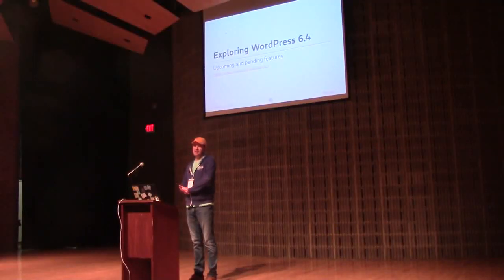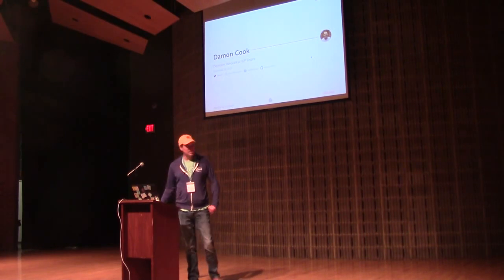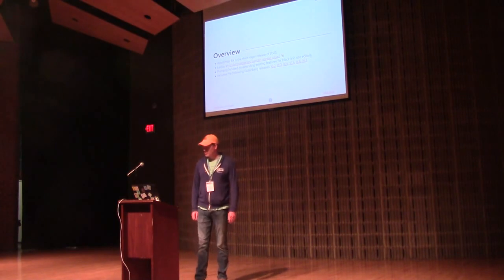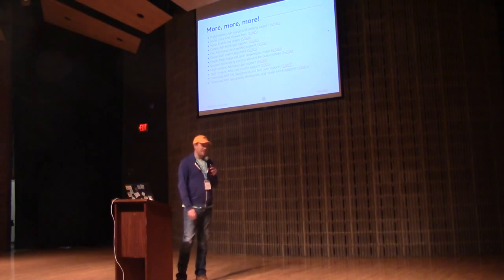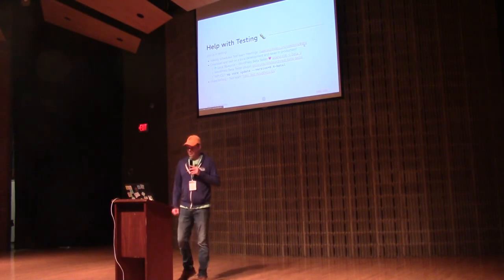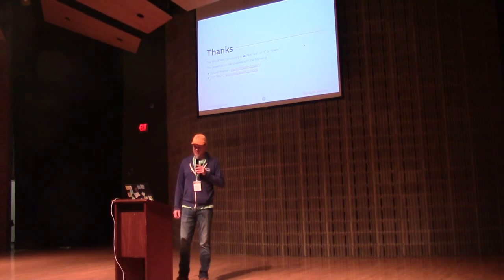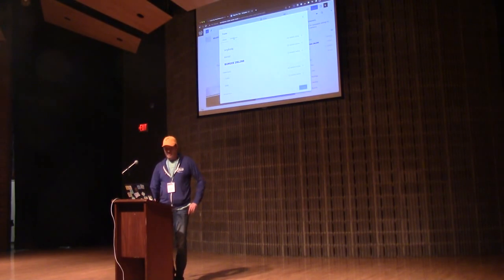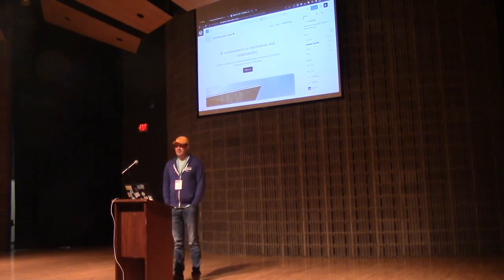Exploring WordPress 6.4 Upcoming Features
WordPress 6.4 is targeted to be released in early November 2023, and should be full of a plethora of exciting new features and enhancements. Let’s dive in and explore the first Beta of WordPress 6.4 and all that it has to offer.